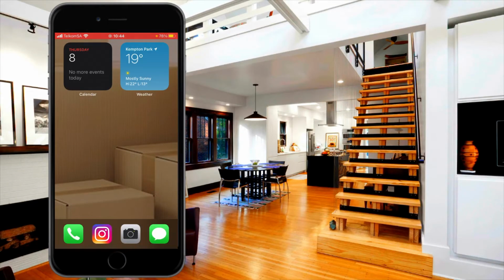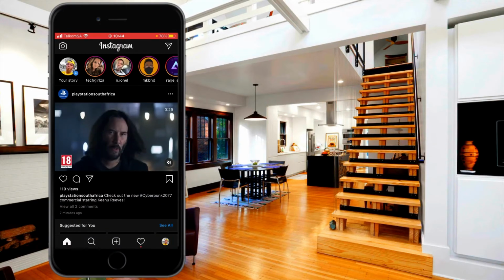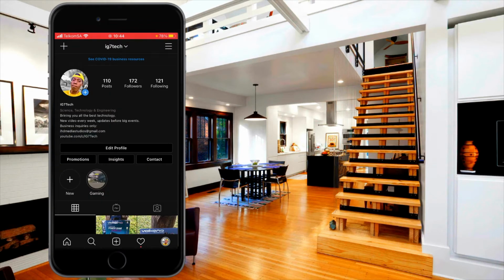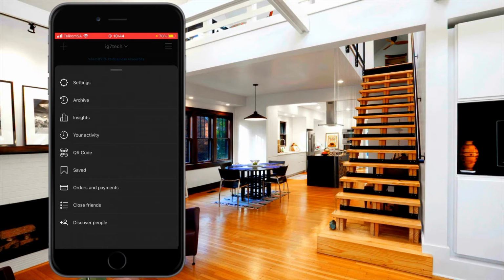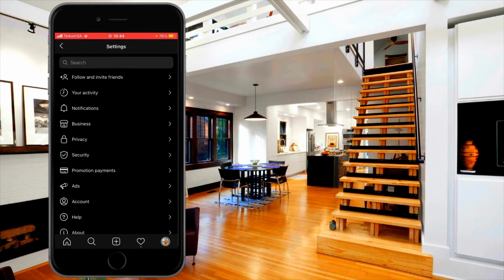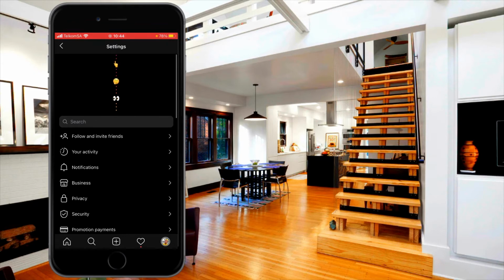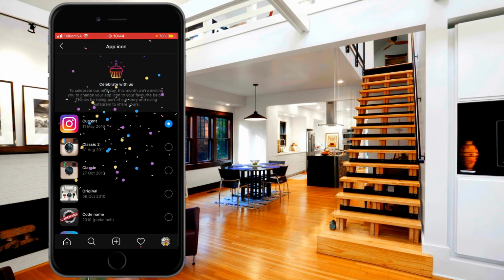How to change Instagram icons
How to change Instagram icons and changing Instagram app icons is very easy and will not take more then 1 minute.

This feature was introduced as a easter egg in the Instagram app And finding it is not that difficult if you know where to look that is why in this video I show you how to do it.

Lighting:

Natural light